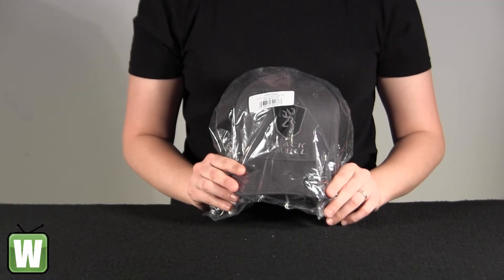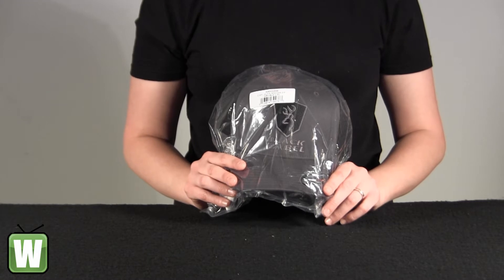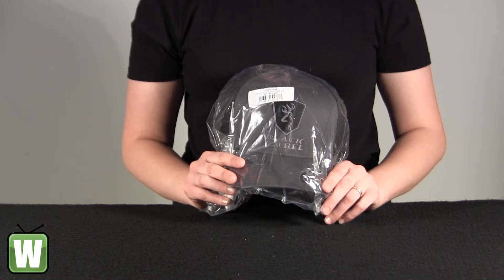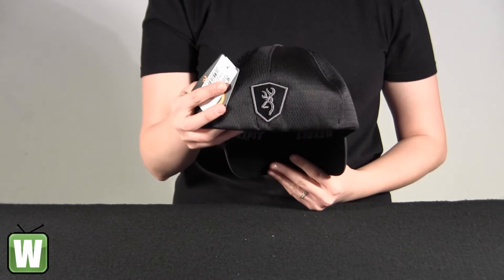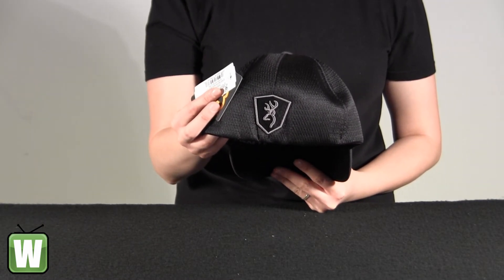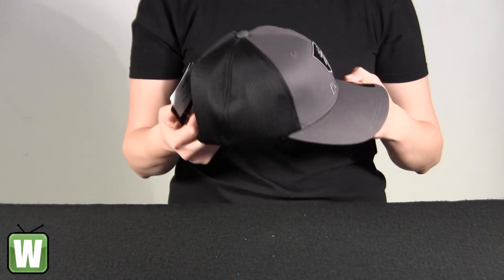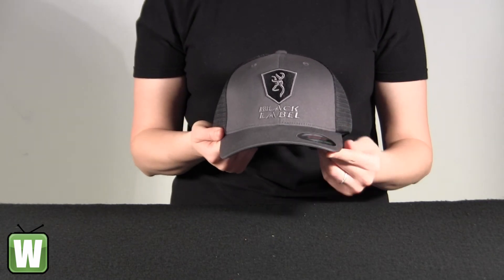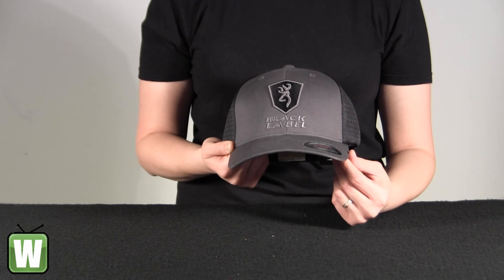Browning Alfa Meshback Flex Fit Gray/Black Large/X-Large 308550894 Unboxing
This is our unboxing video for the Browning Alfa Meshback Flex Fit Gray/Black Large/X-Large mfg# 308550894. At Wholesale Hunter